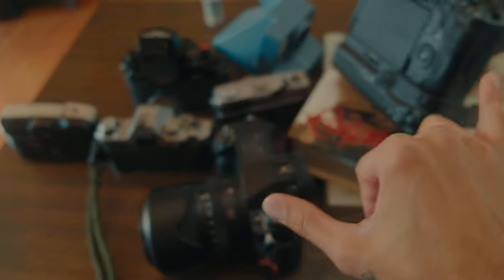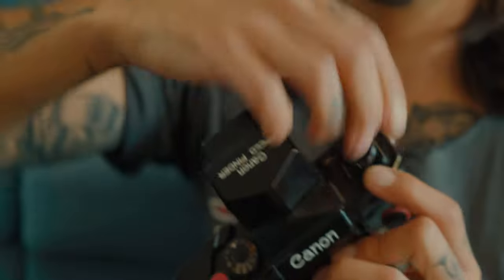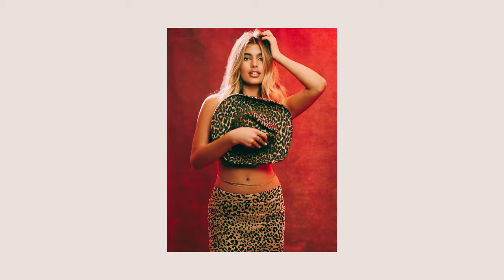Behind The Scenes Home Studio Photoshoot | Cinematic Lighting Tip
Model IG: @dakotafinkk

CANON R5 GEAR
Canon R5
Canon RF 24-70
Canon RF 70-200
Canon R5 Batteries
Canon R5 Grip - Coming Soon
Canon Ef to RF
Screen Protector
Memory Card USH II
Memory Card CFExpress
Bottom VMount Battery

VIDEO LIGHTING GEAR
Nanlite Forza 500
Nanlite Forza 60
Nanlite Fresnel
Nanlite RGB Tube
Nanlite Mixpanel 150